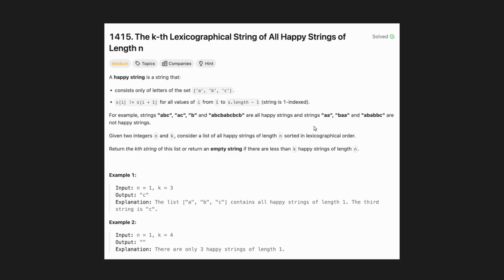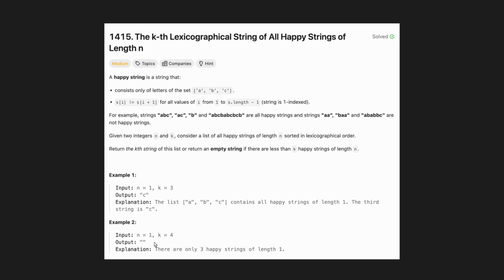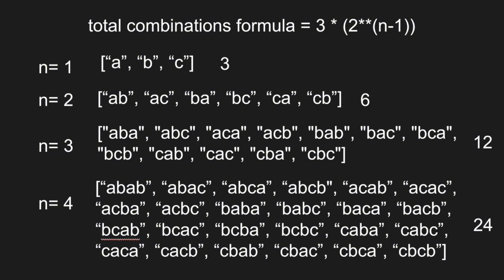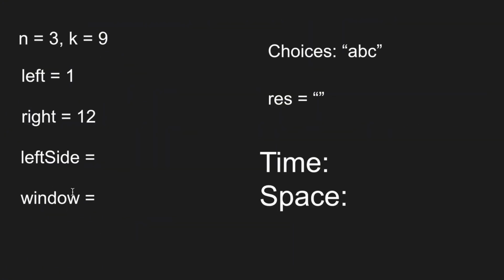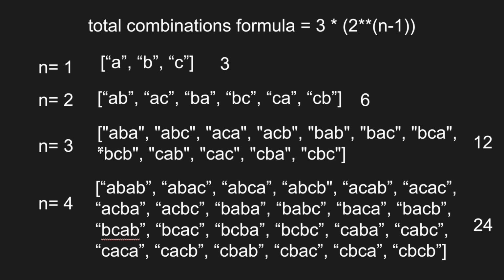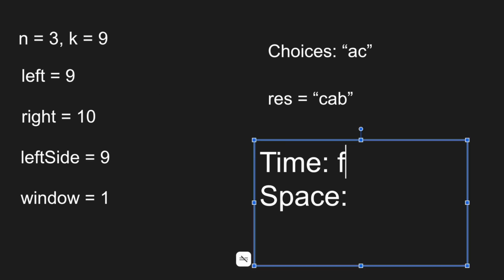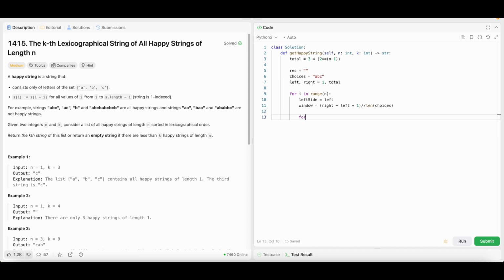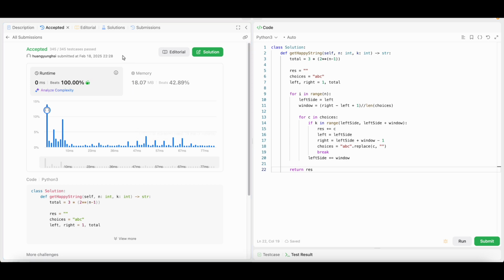The k-th Lexicographical String of All Happy Strings of Length n - Leetcode 1415 - Python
1415. The k-th Lexicographical String of All Happy Strings of Length n

0:00 Introduction
0:10 Read The Problem
1:10 Approach 1, O(n * n^2) time (Brute Force)
1:45 Approach 2, O(n) time (Optimal)
5:09 Coding